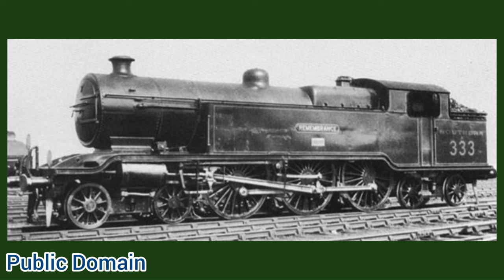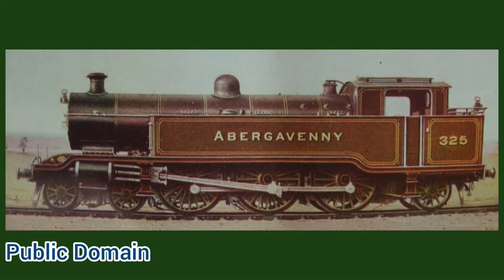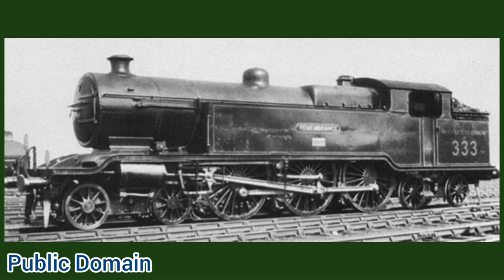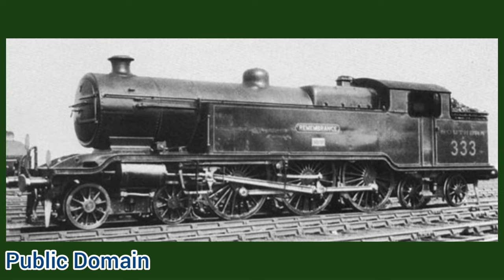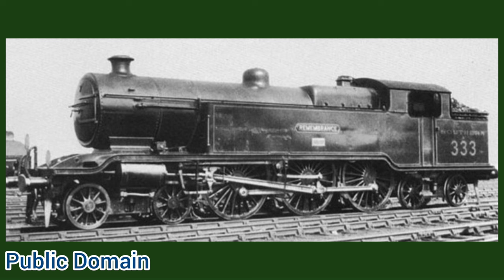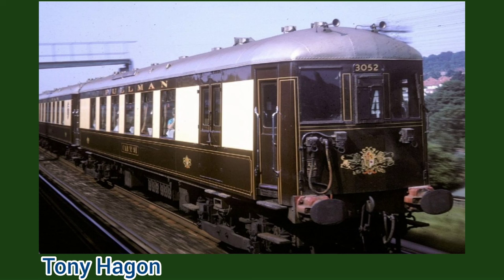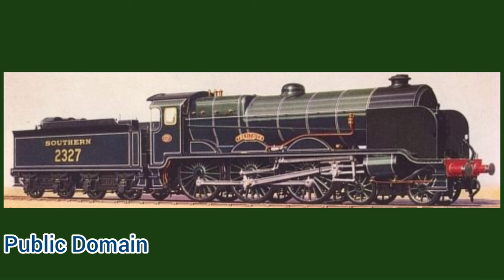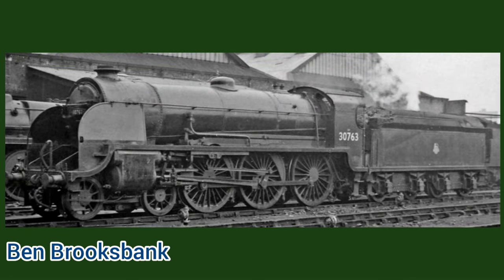The Remembrance Class - L & N15X Classes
Hello everyone, today, we take a look at a Class of very large tank engines used on express services, a Class which were later rebuilt in a similar fashion to the King Arthur Class!

Chapters:
•Introduction & Design - 0:00
•Naming & Numbering - 1:06
•Construction & LBSC Days - 2:46
•The Southern Railway & Rebuilding - 3:45
•World War II, British Railways & Withdrawal - 6:24

Classes Included:
•LB&SCR Billinton L Class 4-6-4T
•SR Maunsell Class N15X 4-6-0

Thank you to @llama for the thumbnail!

Image Credits:

Ben Brooksbank:
2981 Ivanhoe - 0:39, 0:46, 4:22
6251 City Of Nottingham - 7:25
30763 Sir Bors De Ganis - 4:29, 5:41, 6:33
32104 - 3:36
32329 Stephenson - 4:38, 5:54, 7:46
32330 Cudworth - 5:25, 6:53, 7:14

Eric Hill:
Poppies - 0:09, 8:04

Hugh Llewelyn:
Nine Elms Depot - 6:26

Luke's Locomotives:
825 Greene King - 5:15
34101 Hartland - 7:04

Public Domain:
E447 - 6:44
44 - 2:59
325 Abergavenny - 0:32, 0:56
333 Remembrance - Thumbnail, 0:14, 0:25, 0:44, 1:51, 2:20, 2:25, 2:47, 3:09, 3:49, 4:15
2327 Trevithick - 4:53, 6:07, 7:34

Oxana Maher:
Poppie Field - Thumbnail

Tony Hagon:
3052 - 3:58

Les Chatfield:
82 Boxhill - 0:20